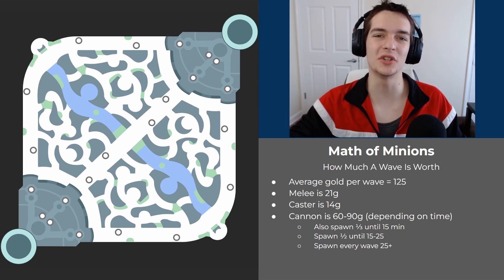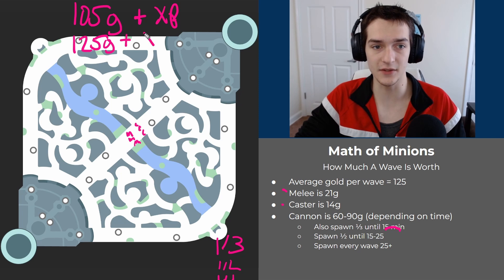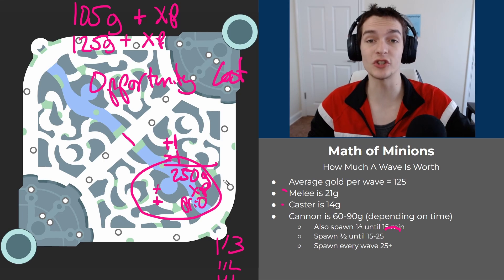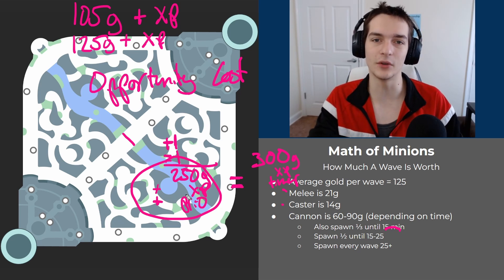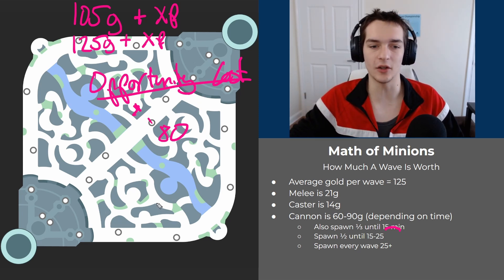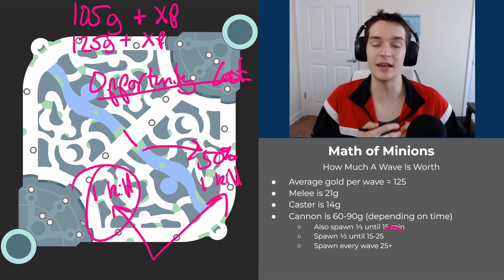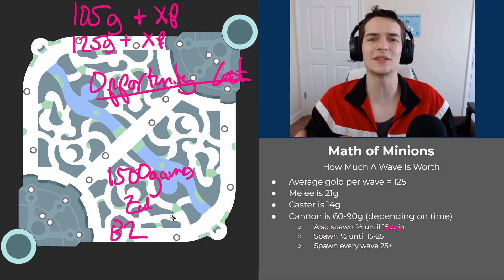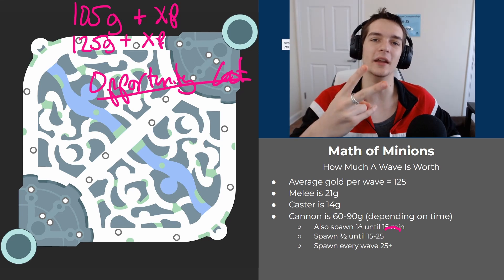Math of Minions - The Fundamentals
League of Legends Season 12 guide on minions, how much they're worth, and general importance of prioritizing minion waves over most things.

Feeling generous?

EXTENSIVE TRYND AND GAREN MID GUIDES, OTHER MATCH UP GUIDES, MORE FULL GAME PLAY
► Coming Soon!

I am Currently Partnered with Dubby! If you are interested in a CLEAN GAMER ENERGY DRINK, check out Dubby!

Creator: GameChops

00:00 Intro
00:21 Gold Values
01:50 Opportunity Cost
05:28 Comparing Costs
07:24 1500 Game Bronze Zed
09:50 Outro